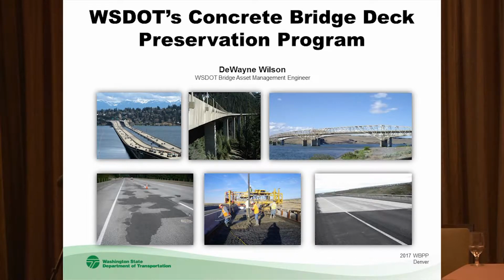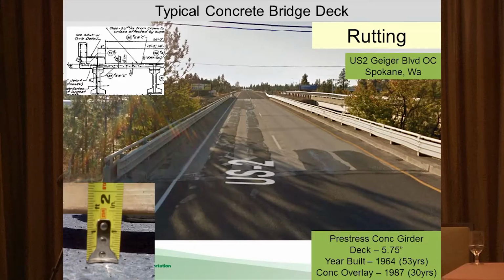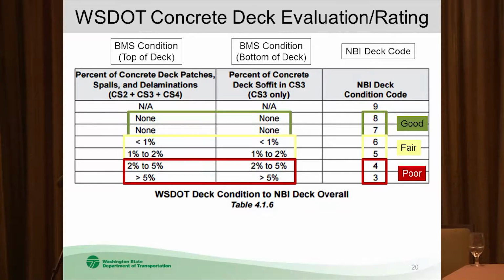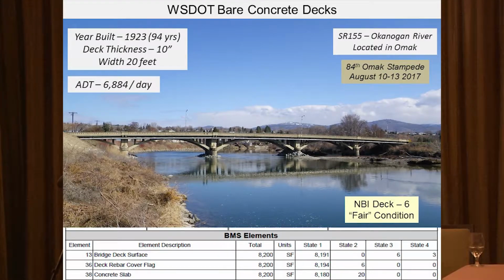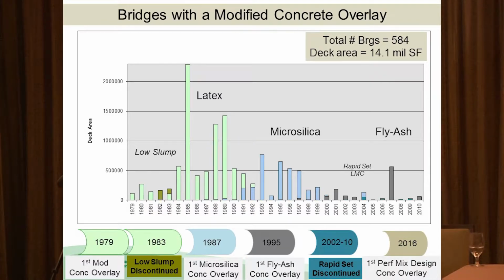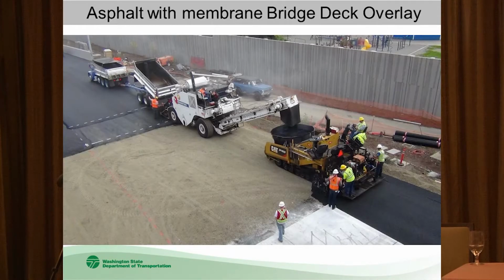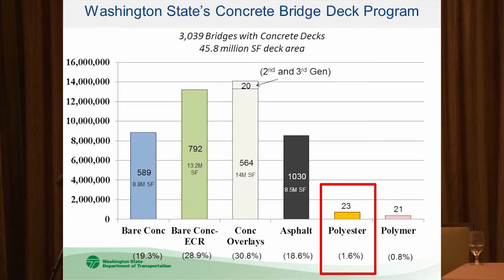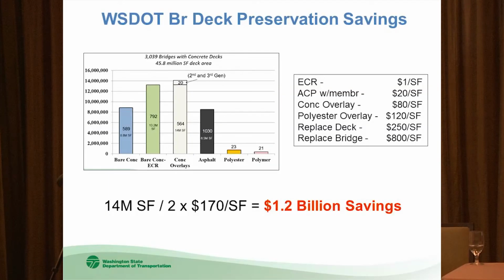Concrete Bridge Deck Preservation Program 2017-WBPP - WSDOT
Dewayne Wilson from the WSDOT discusses his states Bridge Deck Preservation Program